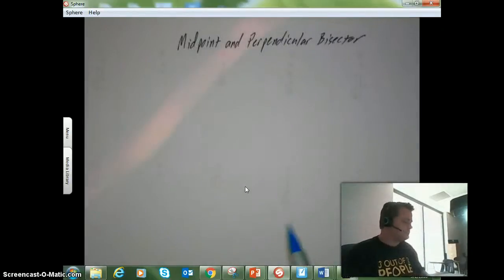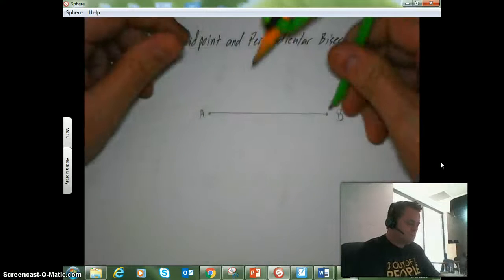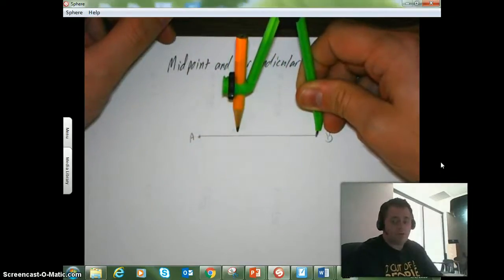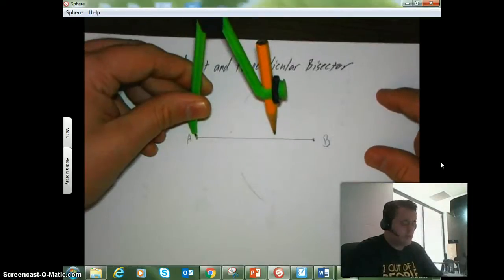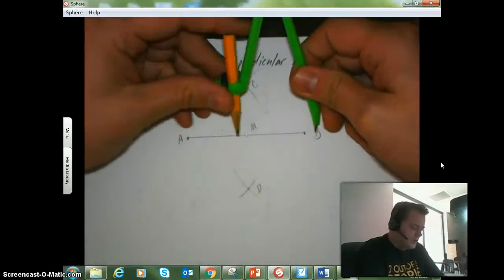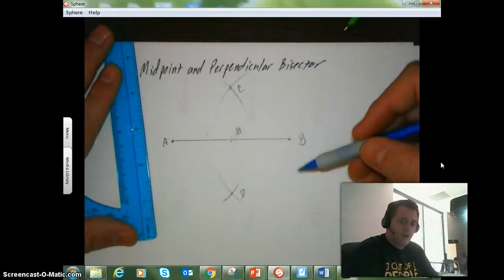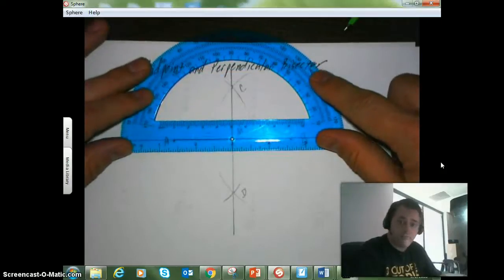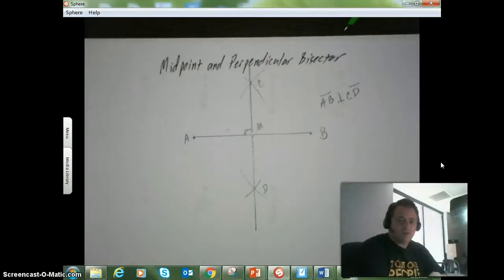Midpoint and Perpendicular Bisector Construction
Construct the midpoint of a line segment and make a perpendicular bisector